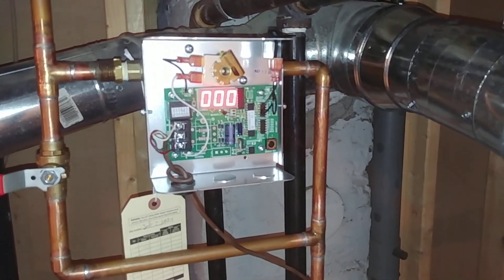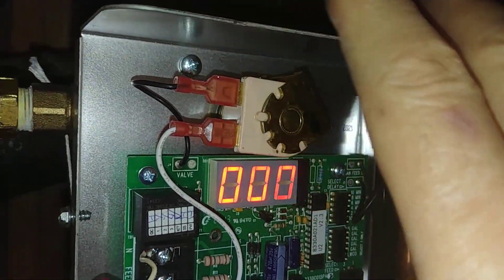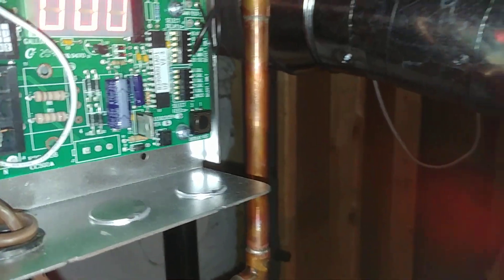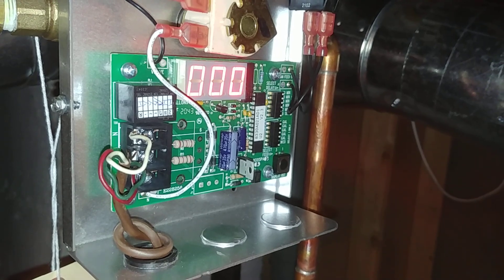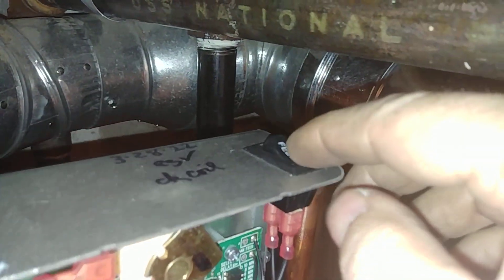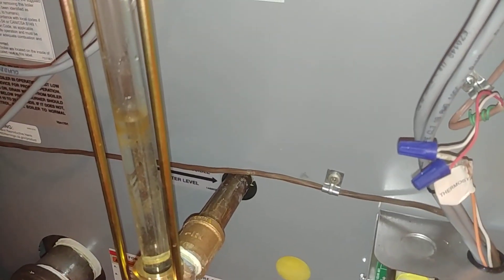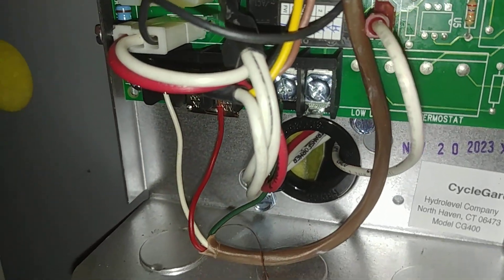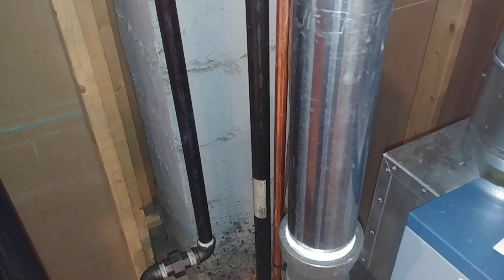VXT-24 Steam Boiler Automatic Water Feeder With An Adjustable Orientation Valve & Wiring Tips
A few years ago, Hydrolevel re-designed their excellent VXT automatic steam boiler automatic water feeder to allow to for easy field adjustment of the valve orientation (no more excuses for upside down mounting!)
They went thru a few teething issues, but that's happily in the past.
You may run into a few of these in the field.